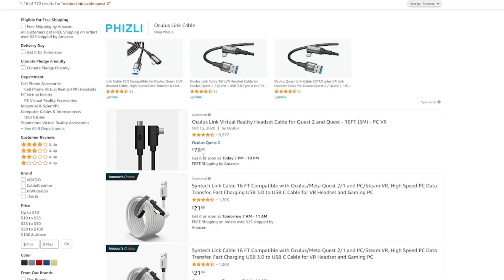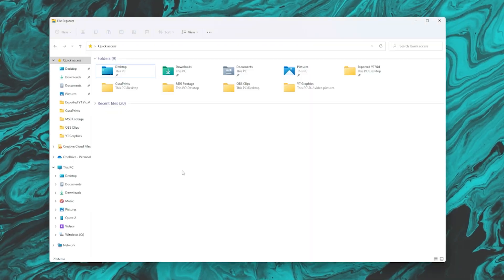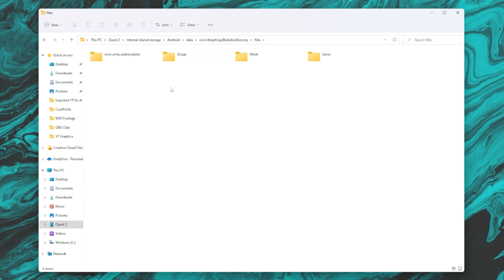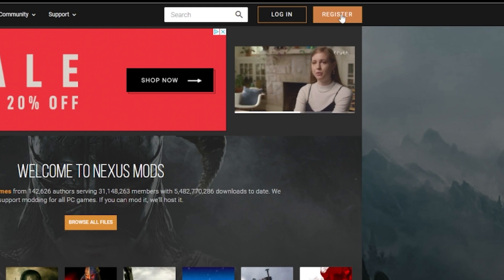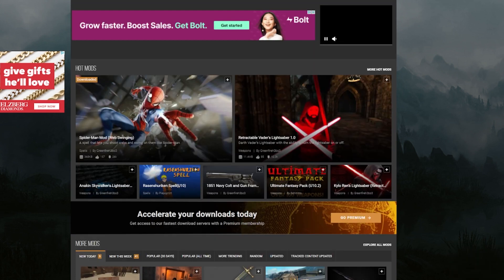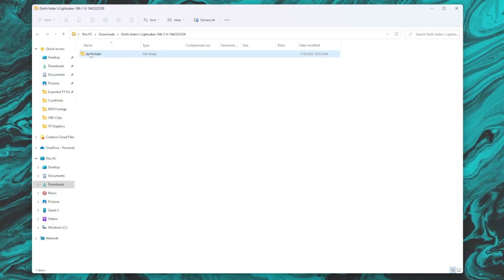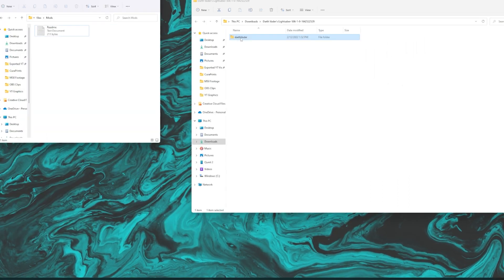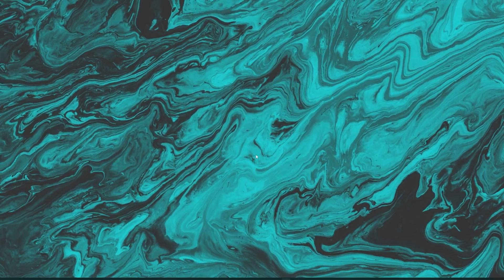How To Install Mods In Blade & Sorcery: Nomad (Oculus Quest 2 Tutorial)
In this video I walk you through a very quick and easy tutorial on how to install mods in Blade & Sorcery: Nomad for the Oculus Quest 2 (Meta Quest 2). I hope this helps and happy modding!

Buy Link Cables Here!
Oculus Link Cable
VOKOO Link Cable